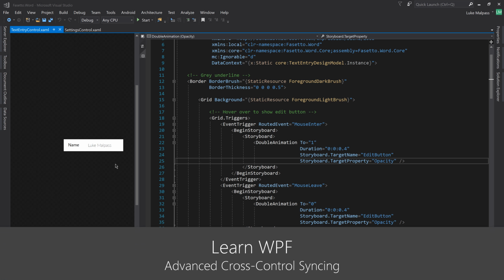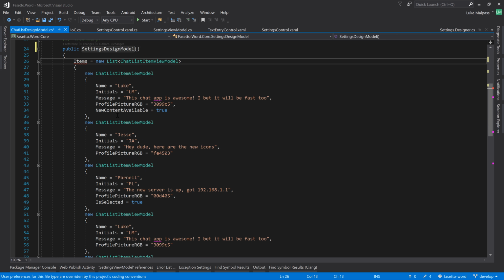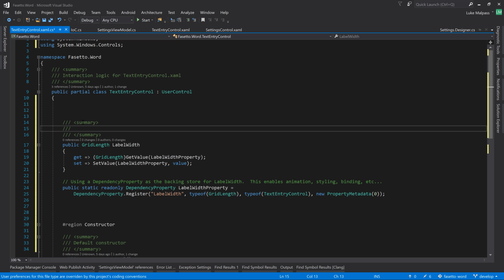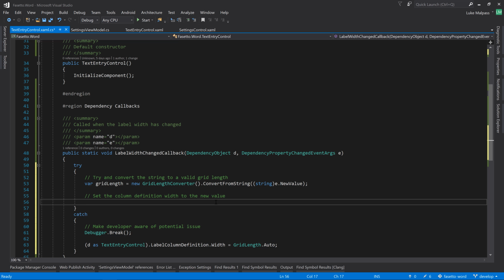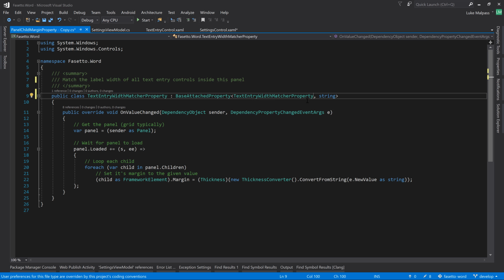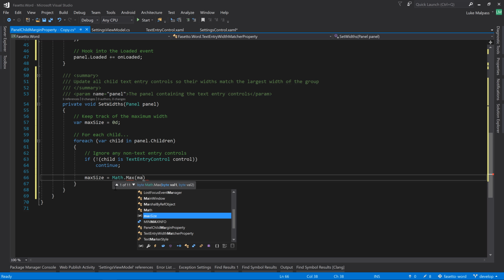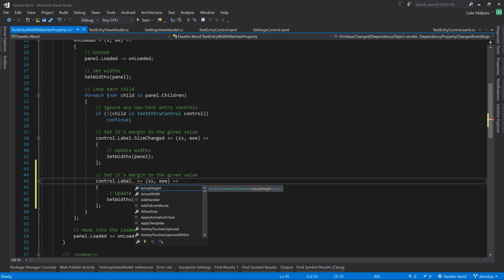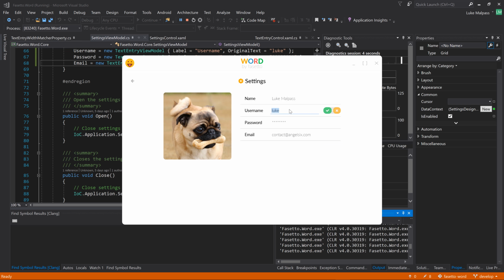C# WPF UI Tutorials: 25 - Advanced Cross-Control Syncing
This time we do some cool tricks to keep a group of similar controls sizes in sync with each other via dependency properties and a cool use of attached properties on the parent collection control